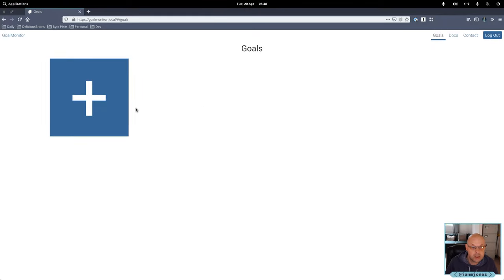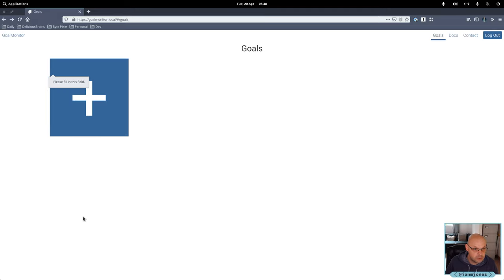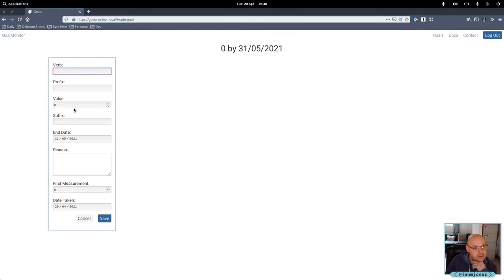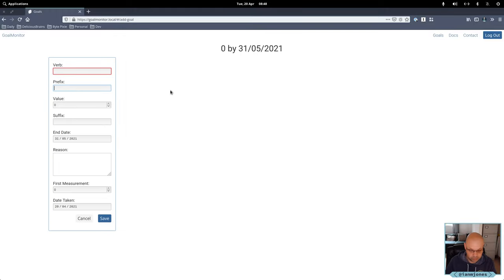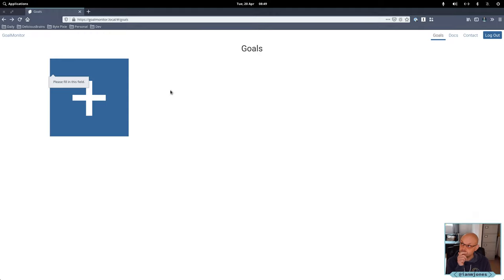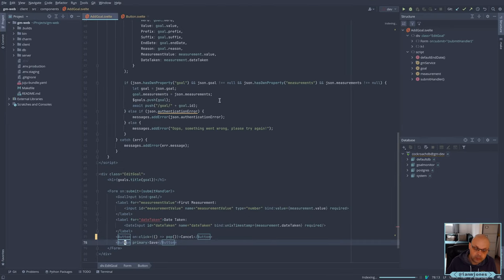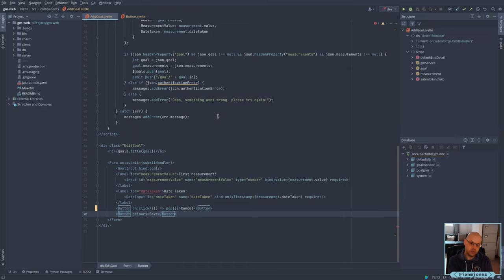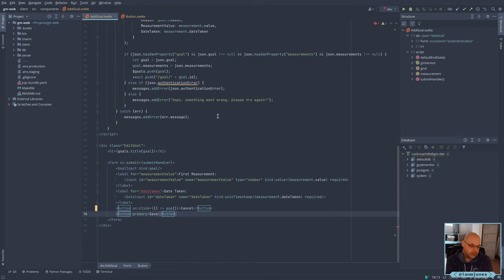Adding Cancel button to Svelte form, set type on component, and HTML cleanup | Always Developing #10